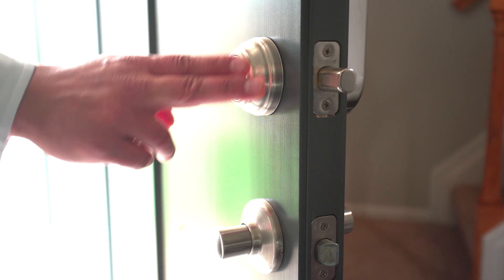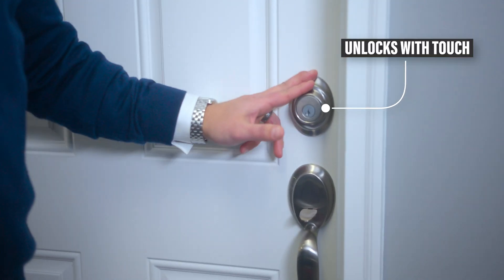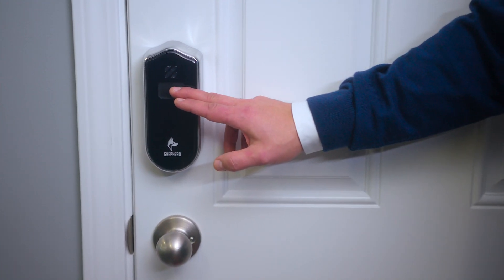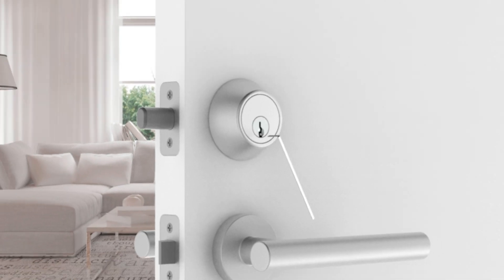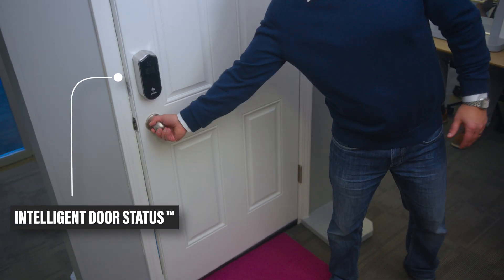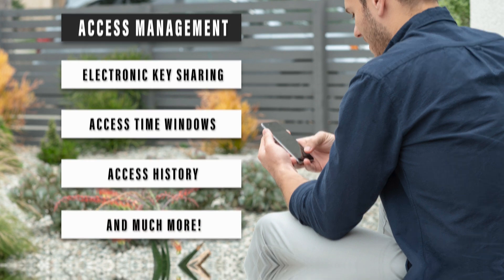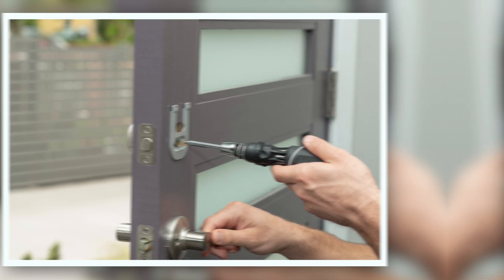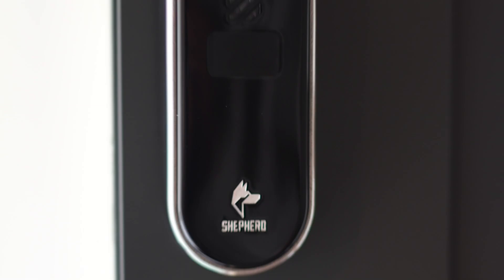Shepherd Lock: Keyless entry technology for your home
Shepherd Lock is the first smart lock that uses artificial intelligence to actively monitor your lock 24/7.